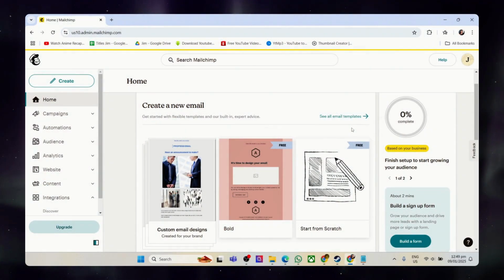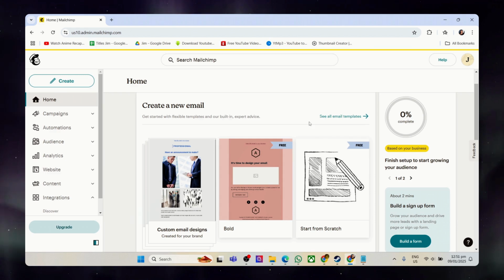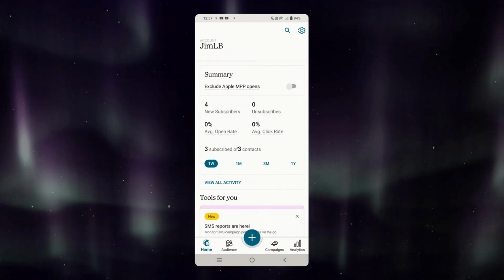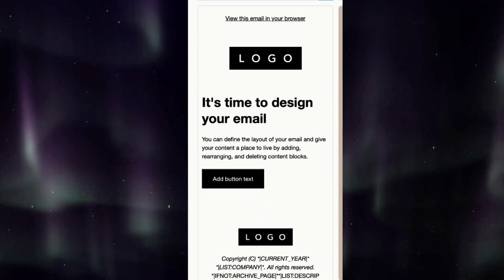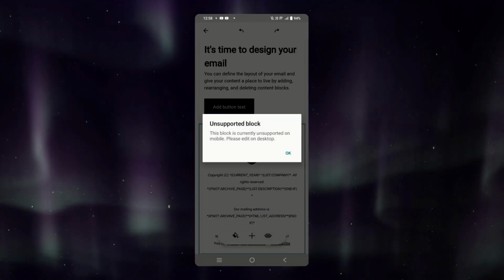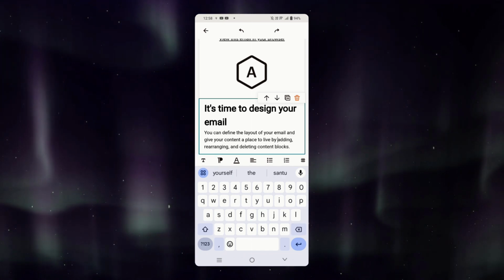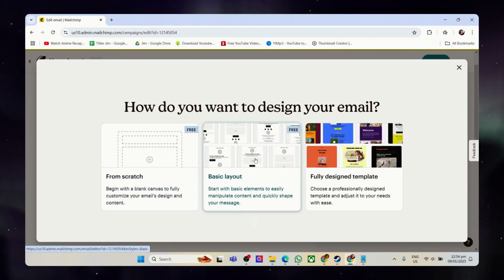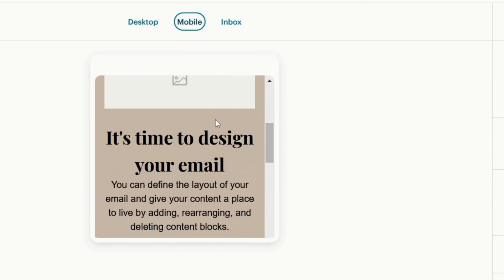How to Edit Email Campaigns on Mailchimp Mobile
In this Mailchimp Tutorial we are going to go over how to Edit Email Campaigns on MailChimp Mobile.